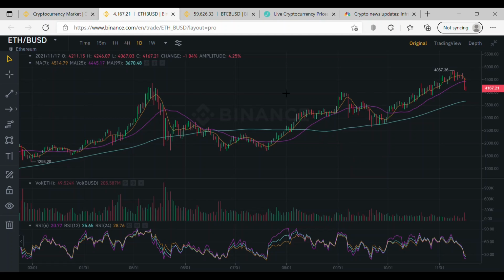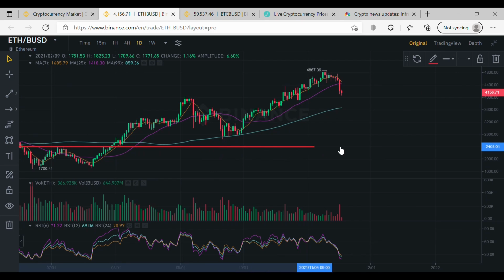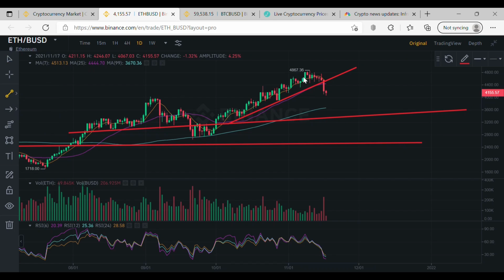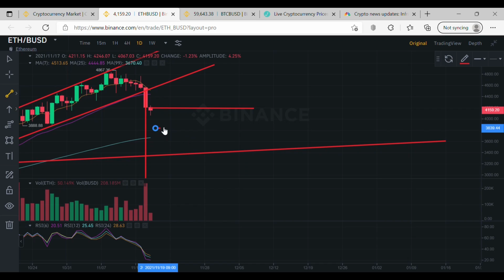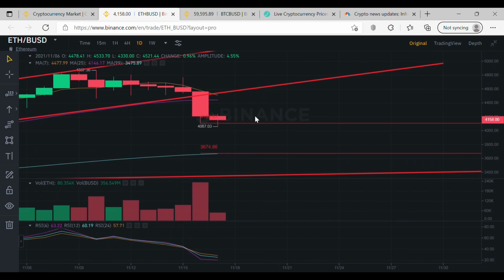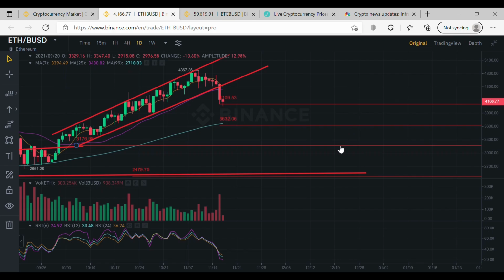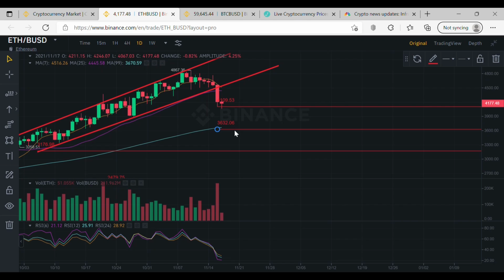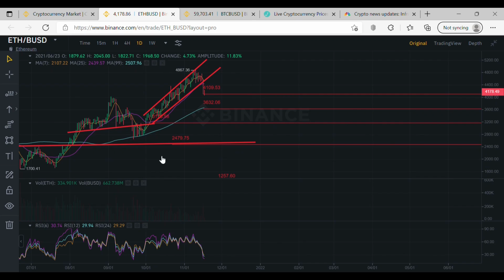Ep 7 | Ethereum is Crashing| Is It Good Time to Buy ETH?